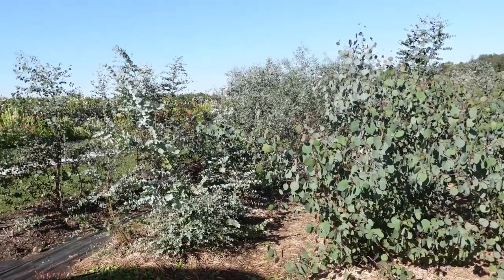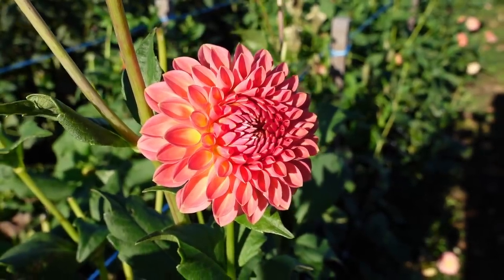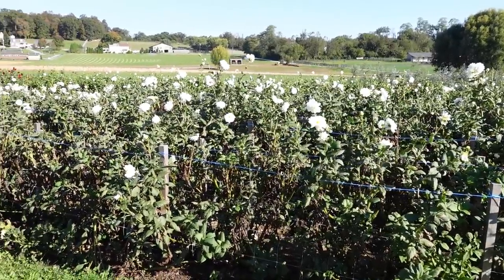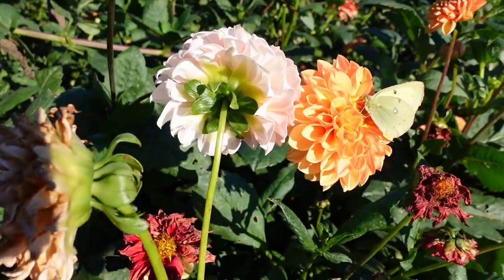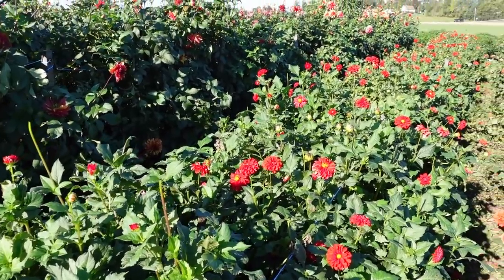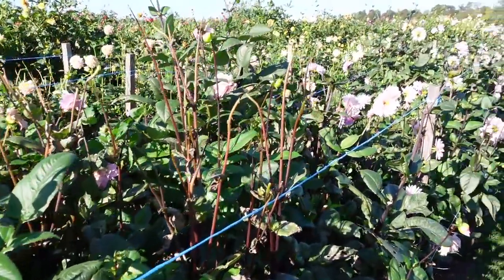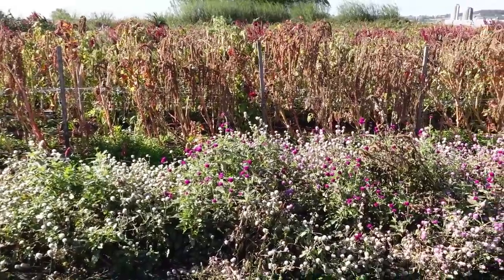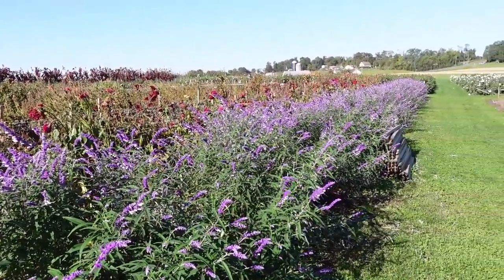U-Pick Flower Farm Tour🌷🌸🌹🌺🌼🌻 // Northlawn Flower Farm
Tour my friends u-pick flower farm! There are still gorgeous dahlias, celosia, amaranth, ageratum, dusty miller, eucalyptus, and more to see!

Here is a link to her farm where you can find out all the information on her u-pick hours and operation